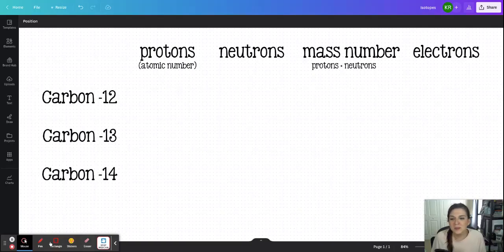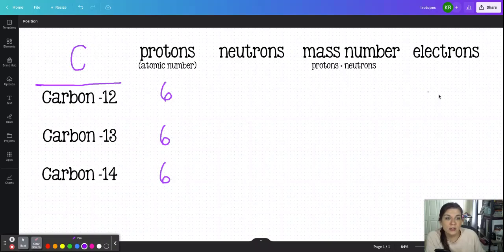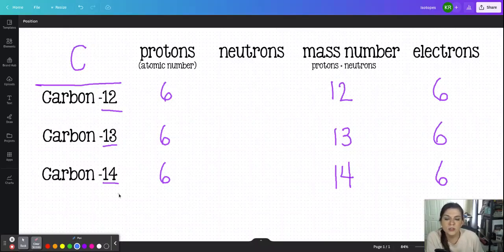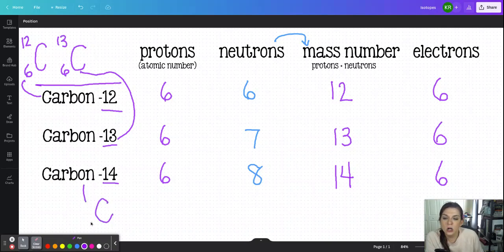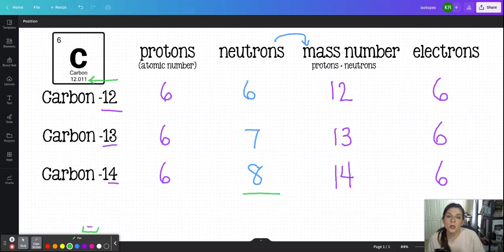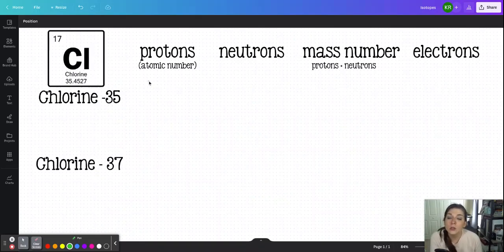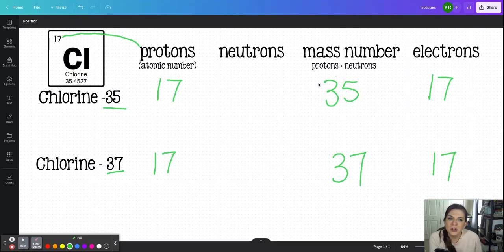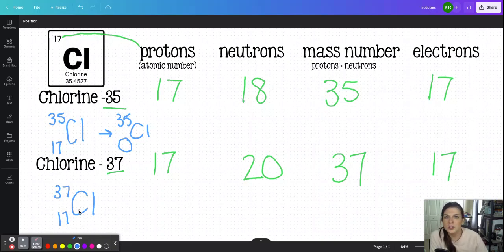How to Determine Number of Protons & Neutrons in Isotopes Practice Problems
In this video, I will go over how to determine the number of protons, neutrons and electrons in atoms of different isotopes of carbon and chlorine.

The number of protons and electrons are equal to each other and are equal to the atomic number.

The number of neutrons is determined from the mass number.